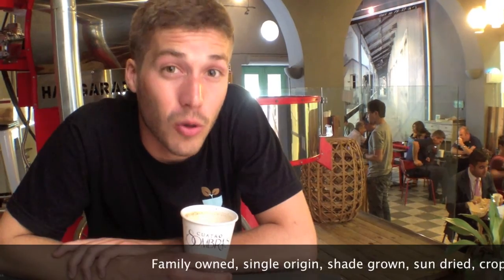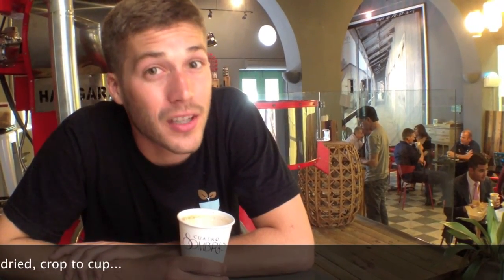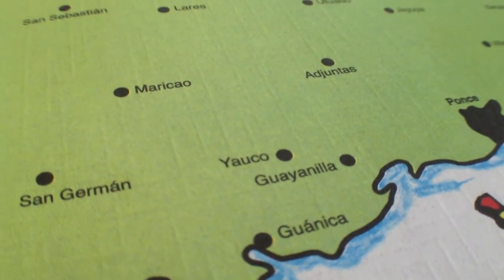Shade Grown Crop-to-Cup Coffee in PR, que bueno!